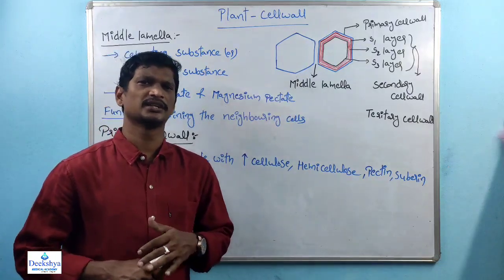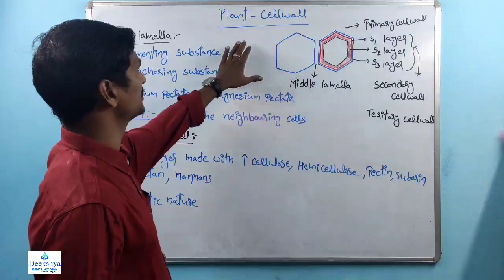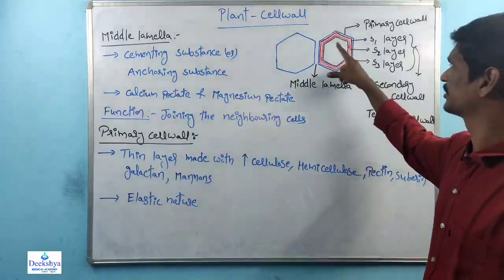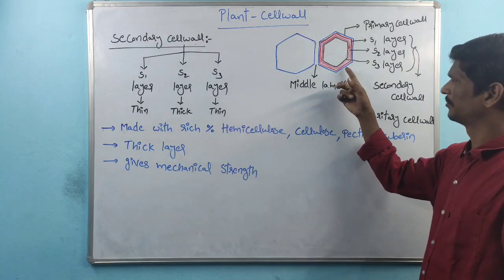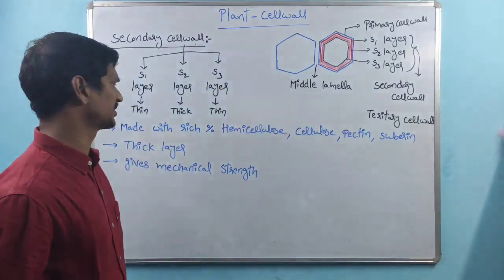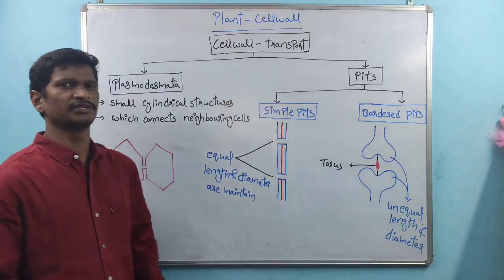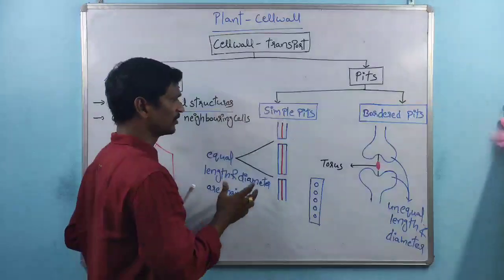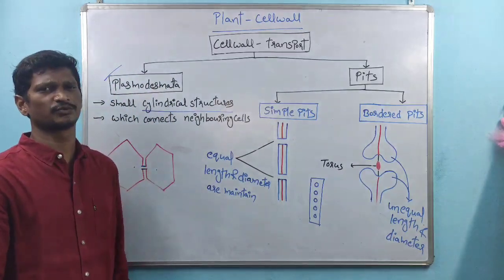Jr.botany class 13 cell biology